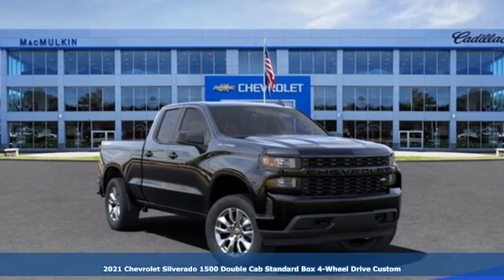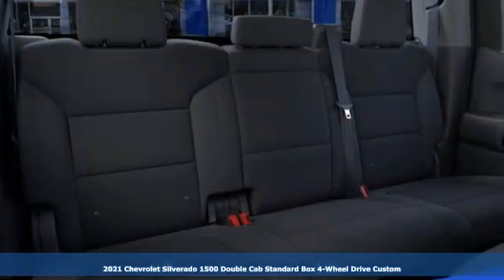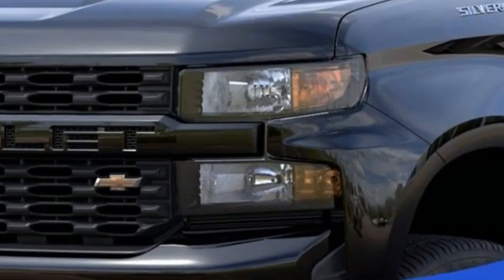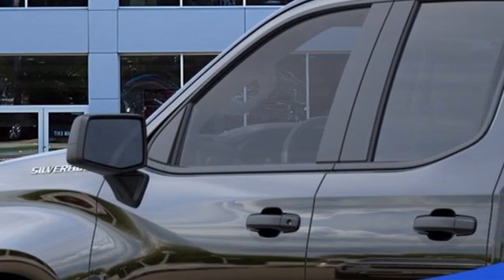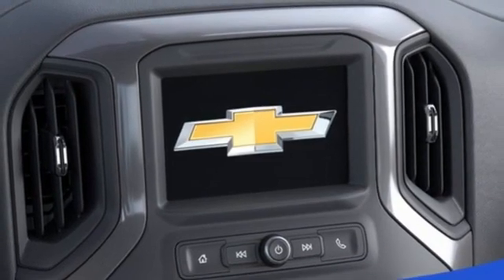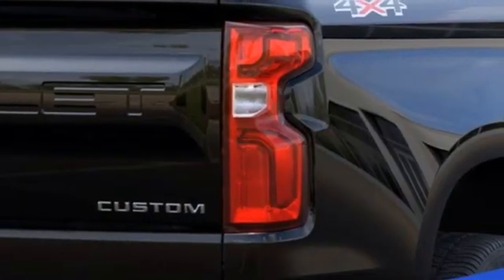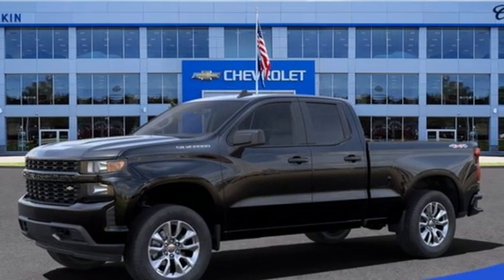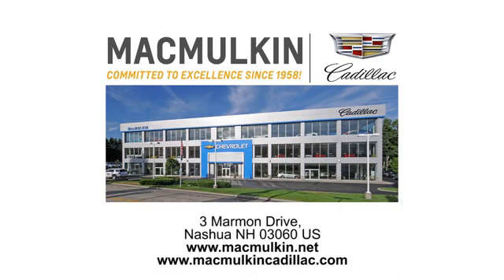2021 Chevrolet Silverado 1500 Nashua, NH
Year: 2021
Make: Chevrolet
Model: Silverado 1500
Trim: Custom
Engine: 4 2.7L
Transmission: Automatic
Color: Black
Interior: Jet Black
Stock #: T15610
VIN: 1GCRYBEK1MZ321374
MacMulkin Chevrolet makes every effort to present information that is accurate. However, MacMulkin Chevrolet is not responsible for any errors or omissions. Picture may not represent actual vehicle. Because errors may occur, please verify options and price information before purchasing. We reserve the right to cancel any deal if an error is made. Please note that we do not sell to brokers or exporters. Dealer installed options are additional. MacMulkin Discount may include Flex Cash Incentive and GM Dividends. Not all will qualify. Must finance through GM Financial at their standard rates. Tax, title, registration and $472 administrative fee are not included in vehicle price.

Address:
3 Marmon Drive